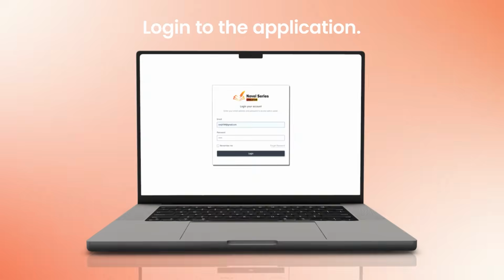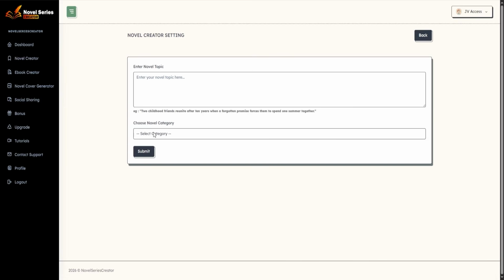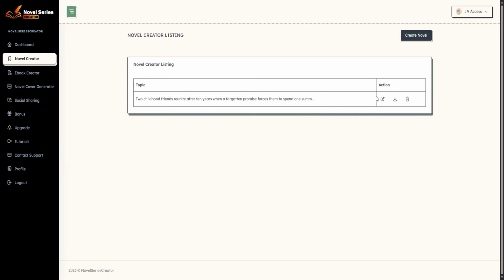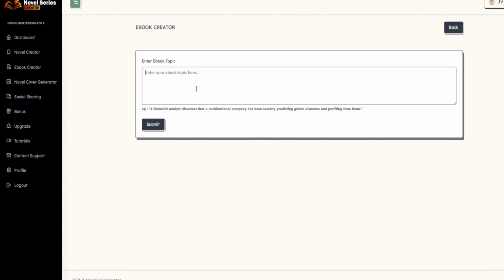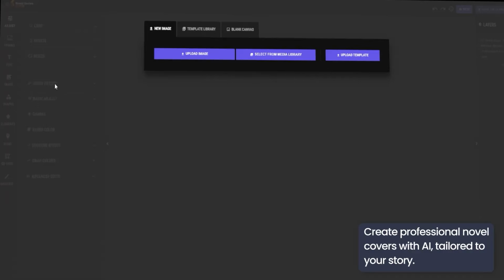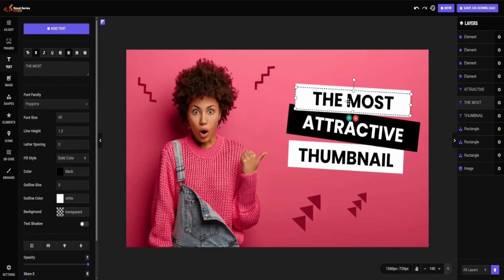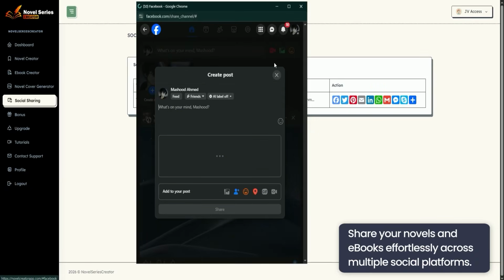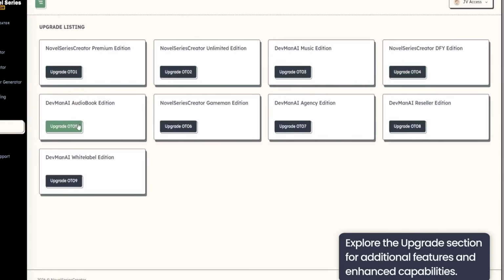Novel Series Creator Quick DEMO & Review | Free Discount Code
Active Discount Coupons
$5 Discount Coupon - NOVELMAX
30% Discount Coupon - NOVELSE30

What is Novel Series Creator?
A Breakthrough Publishing Software That Generates Full-Length Novels, Genre-Ready Covers & KDP-Formatted eBooks From A Single Idea — Then Hands You A 100% DONE-FOR-YOU Author Business System To Publish Under Unlimited Pen Names, Land Ghostwriting Clients & Earn Recurring Royalty Income, All In One Dashboard.

novel series creator,
novel series creator review,
novel series creator reviews,
novel series creator demo,
novel series creator scam,